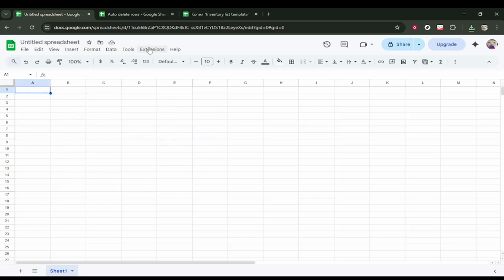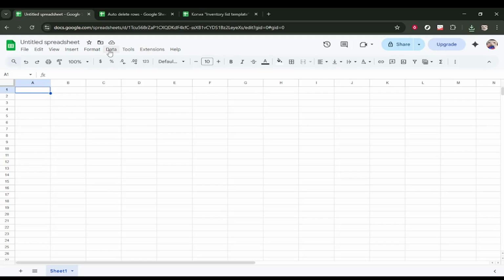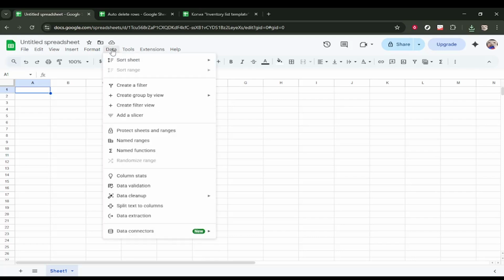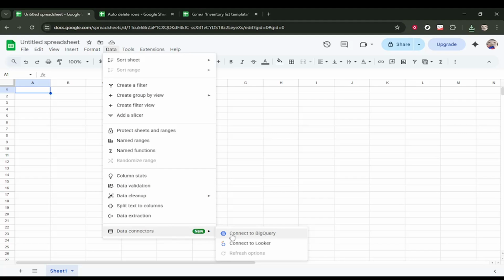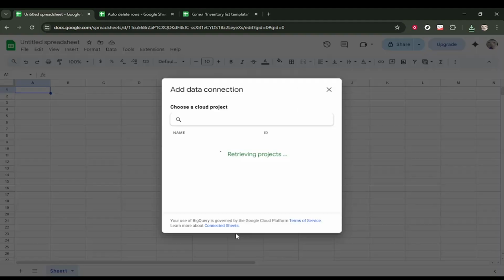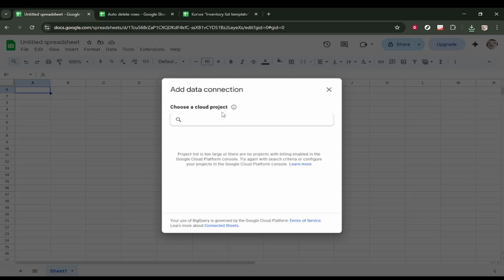How To Connect Google Big Query To Google Sheets [2026 Guide]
In today's video we cover: How To Connect Google Big Query To Google Sheets, Google Sheets, Google BigQuery, BigQuery Integration, Connected Sheets, Google Workspace, Data Analysis, SQL to Google Sheets, Spreadsheet Automation, Google Cloud Platform, Data Synchronization, BigQuery Tutorial, Reporting Tools, Business Intelligence, Data Connector.

-Google Drive
-Google Meets
-Google Sheets
-Google Chrome
-Google Forms
-Google Gmail